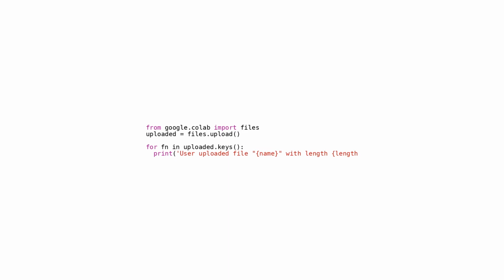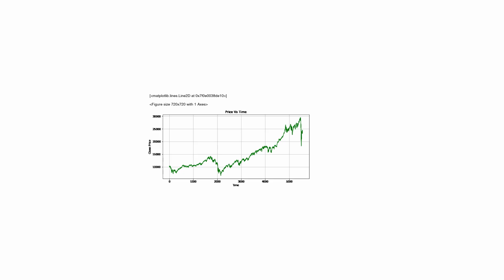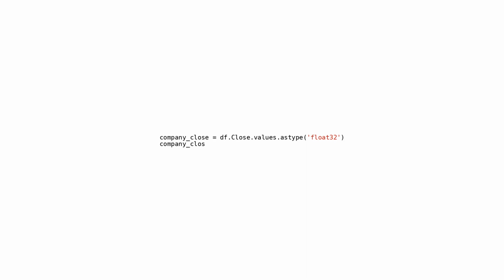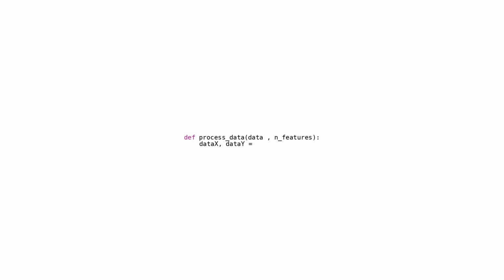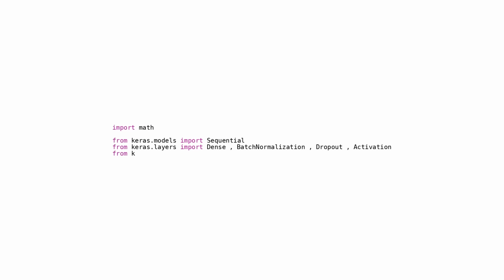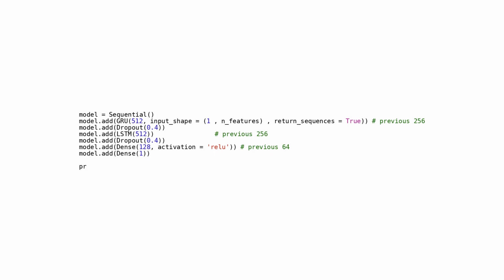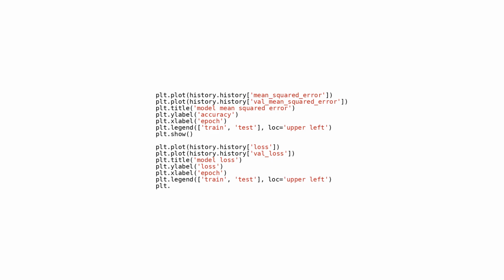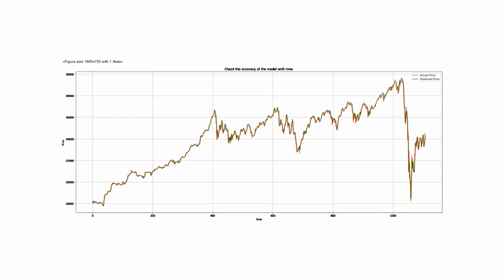Turn Python Skills Into Cash: Stock Market Magic Revealed!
00:00:00 Imports numpy, pandas, matplotlib, and io
00:01:38 Uploads and displays file details
00:02:41 Reads CSV file into a DataFrame
00:03:18 Display first 5 rows of dataframe
00:03:59 Prints number of rows and columns
00:04:23 Counts missing values in a dataframe
00:05:23 Plotting stock price over time
00:06:53 Convert, reshape, and store stock closing prices
00:07:39 Returns all elements in first column
00:08:31 Select and reshape stock closing values
00:09:32 Normalize stock data to a range
00:10:34 Split stocks data into training and testing
00:11:21 Prints variables 'train' and 'test'
00:12:02 Creates train dataset from stocks
00:12:54 Select stocks for testing
00:13:42 Reshapes arrays to have one column
00:14:07 Prints shapes of train and test datasets
00:14:51 Processes data for time series forecasting
00:16:17 Processes training and testing data
00:17:30 Prints shapes of training and testing data
00:18:07 Reshapes training and testing data arrays
00:18:45 Imports libraries for neural networks
00:20:07 Adjust learning rate and save best model
00:21:23 Defines a deep learning model architecture
00:23:40 Compiles a neural network model
00:24:42 Train a neural network model
00:26:02 Plot training and validation metrics
00:28:04 Evaluate model performance on training and testing data
00:29:09 Make predictions using scaled data
00:30:06 Reshapes, scales, and displays the first 10 elements
00:31:17 Plotting actual and predicted prices over time
00:32:17 Selects last 10 elements from testY
00:32:55 Selects elements of a list